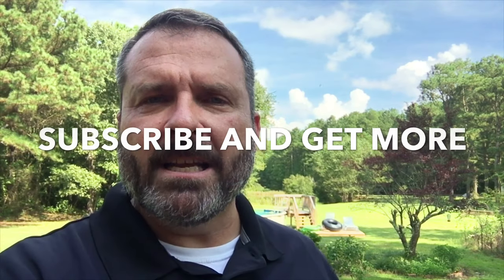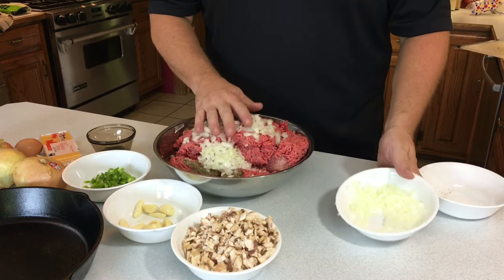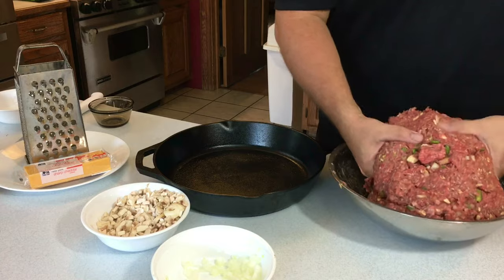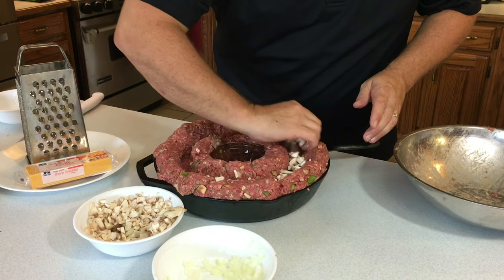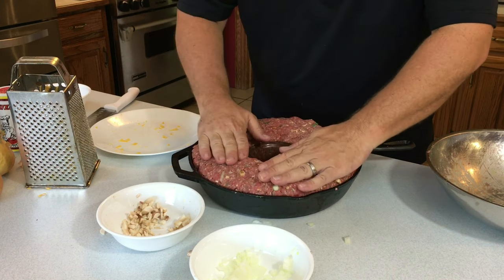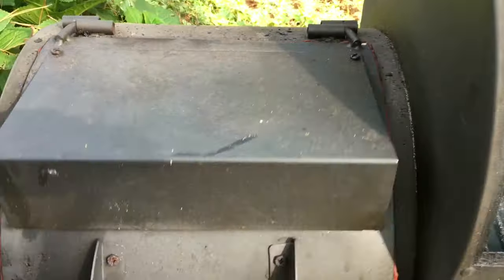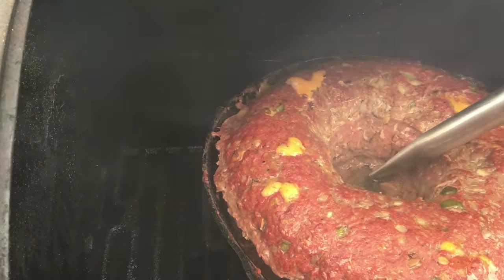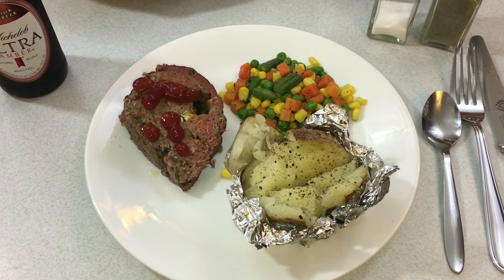Fat Tire Smoked Meatloaf Recipe - 🍳 Cast Iron Skillet - Teach a Man to Fish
Smoked Meatloaf Stuffed Recipe in the form of a ring I like to call a Fat Tire.  This is a meatloaf recipe that is a must add to your cook list!  It isn't just meatloaf, it is actually meatring.  Cheese stuffed smoked meatloaf recipe in an offset smoker and a Lodge cast iron Skillet.
Amazon Paid Link: Cavender's Greek Seasoning
Amazon Paid Link to Weber (Quality IMO) Charcoal Chimney Starter

Smoked Meatloaf